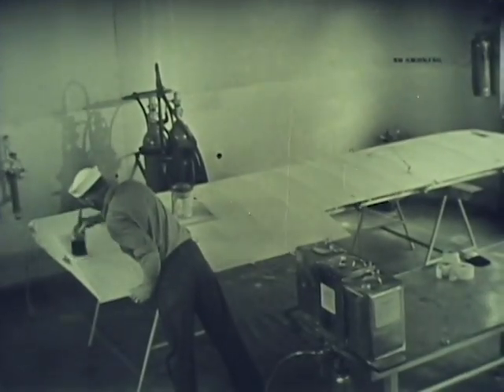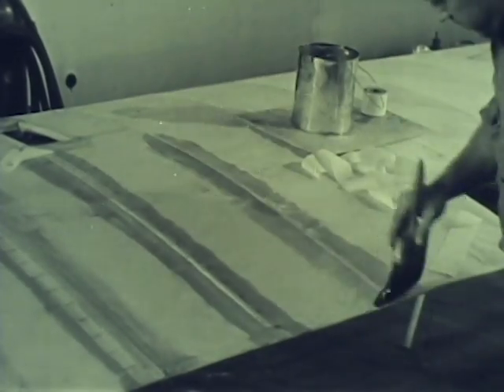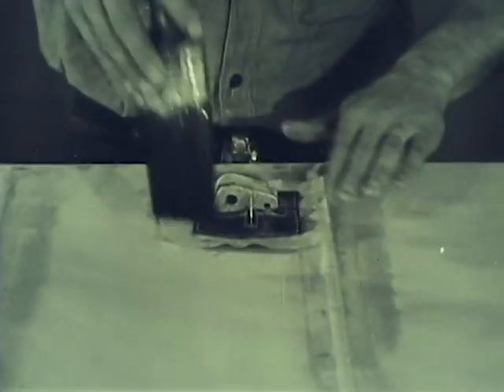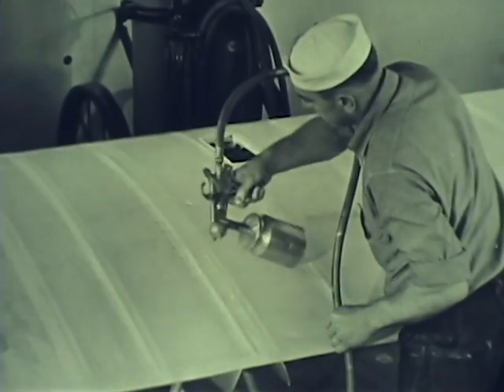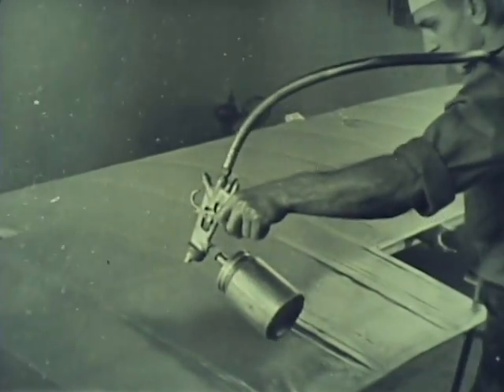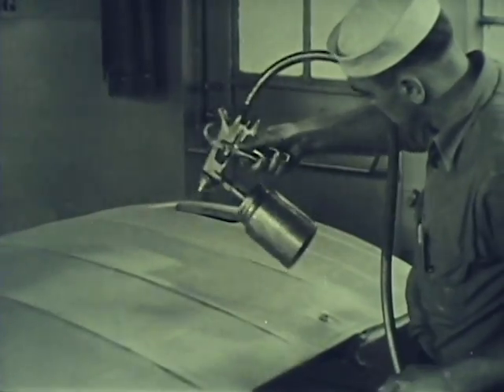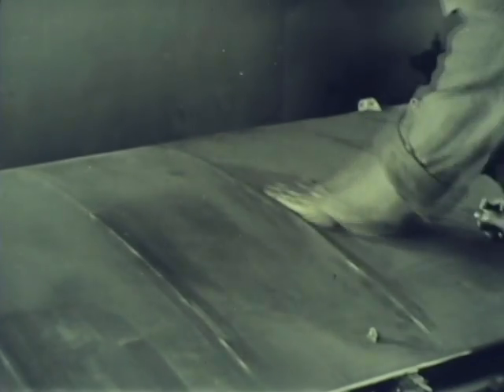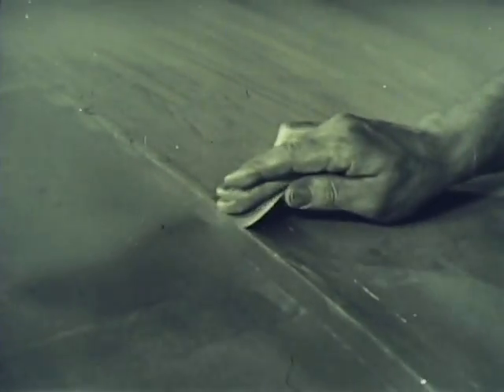1941 FUSELAGE AND WING SKINNING TECHNIQUE, HOW TO COVER MODEL R/C AIRCRAFT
I am afraid to use the actual title to this 1941 16mm film because YouTube places too much trust in the programing used to exclude films they believe may hurt someone's feelings. So I have had to rename it so it will not be kicked off. Made in 1941 but is still a valid teaching tool today.